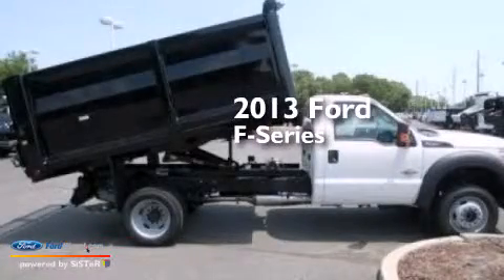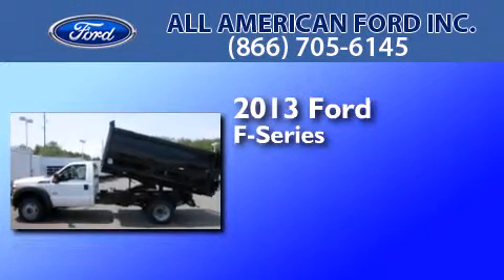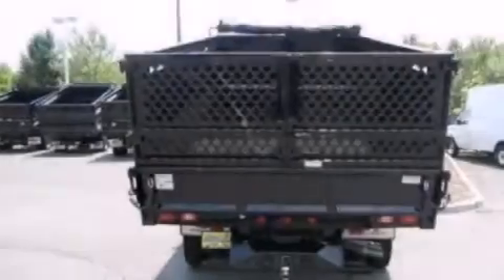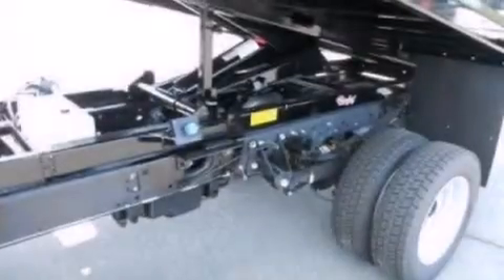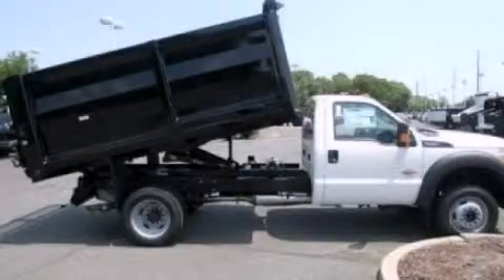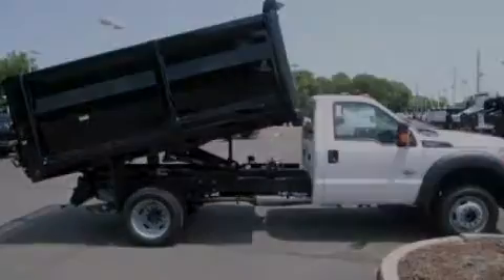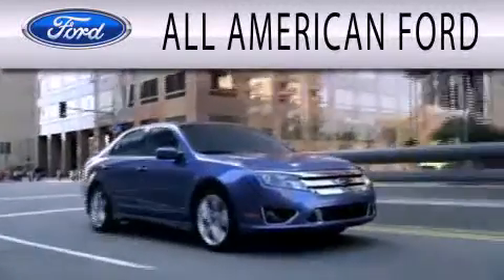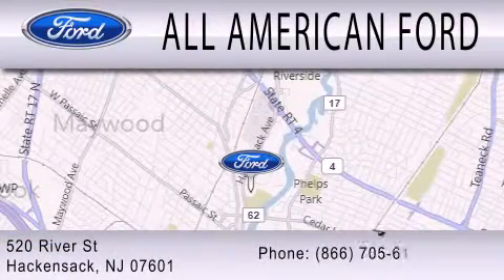2013 FORD F-550 CHASSIS Hackensack NJ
We have been honored to serve the Hackensack NJ area , we promise that your experience at our dealership will exceed your expectations ! Year : 2013 Make : FORD Model : F-550 CHASSIS Engine : 6.7L V8 32V DDI OHV TURBO DIESEL Trans .